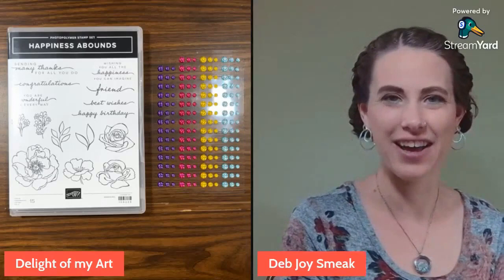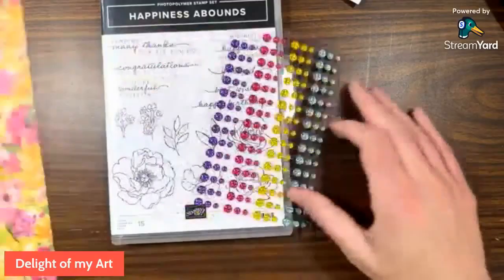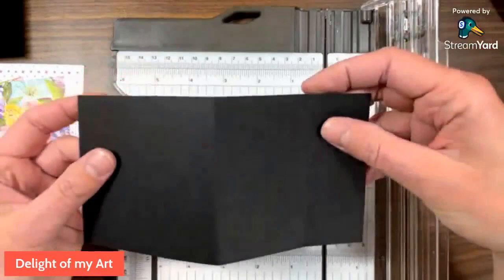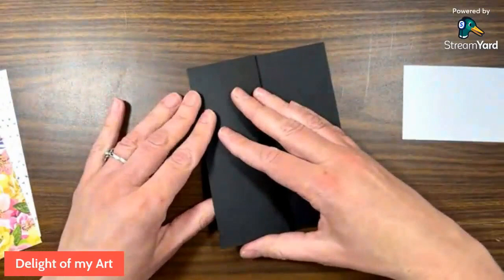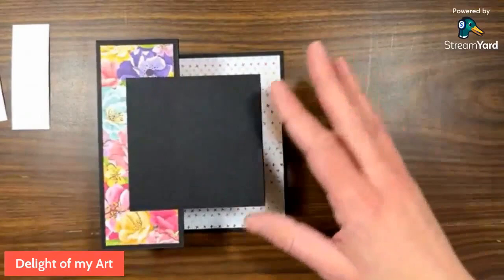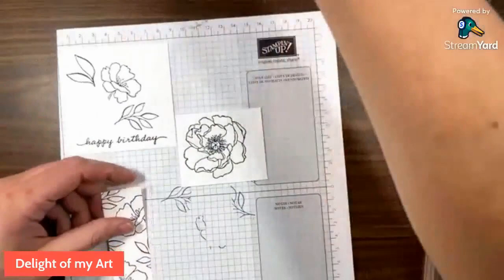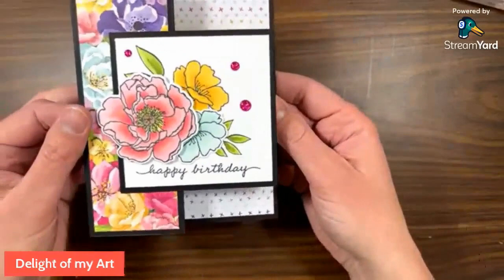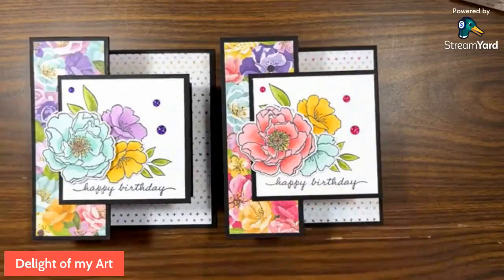Hues of Happiness Double-Z Fun Fold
Join me every Friday for a Facebook Live card tutorial. This week I’m playing with brand new products you can purchase starting May 3. Reserve your new catalog here:
See less